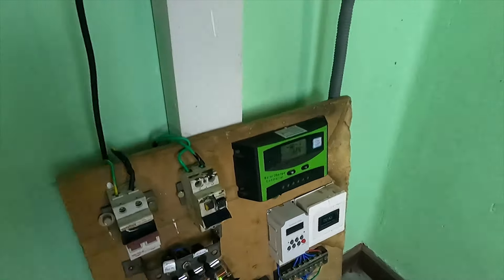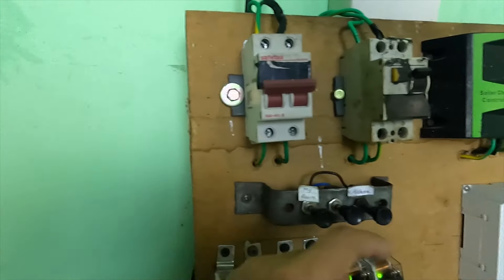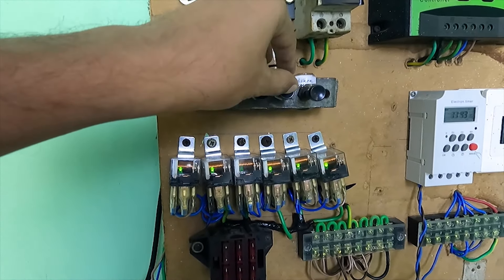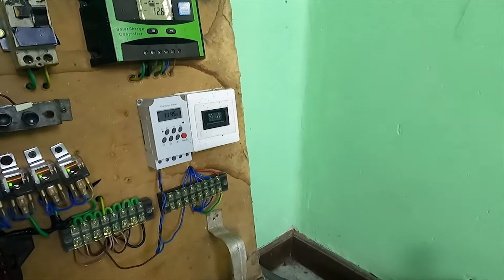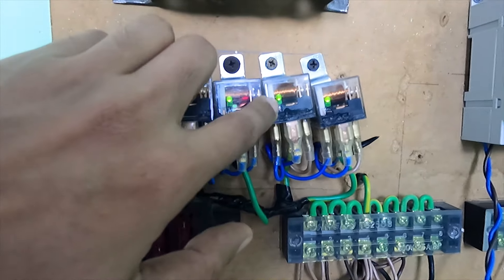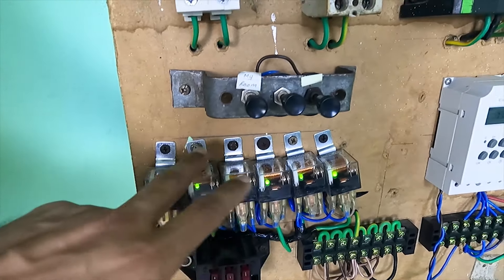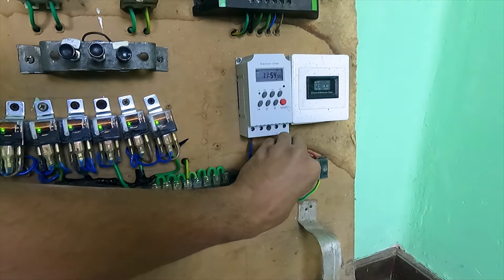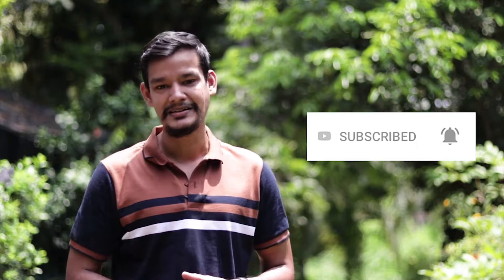HYBRID සුර්ය විදුලි බලය ගැන සිංහලෙන්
This video is contains about converting off grid 12V solar system in to Hybrid.